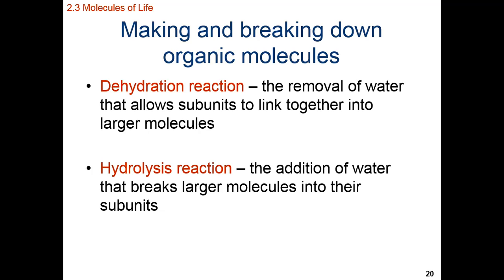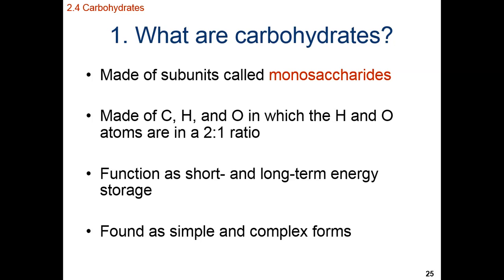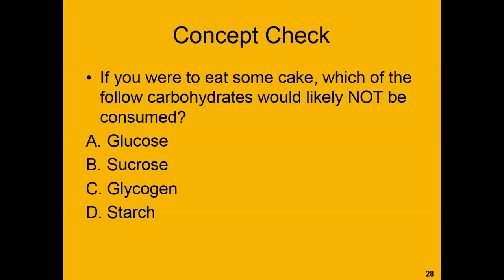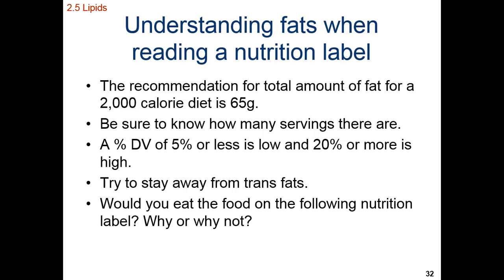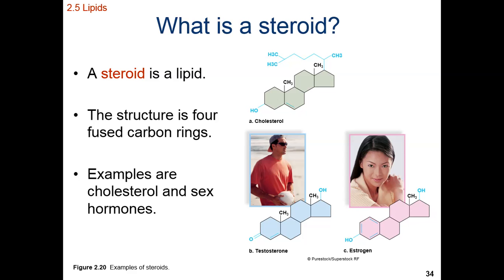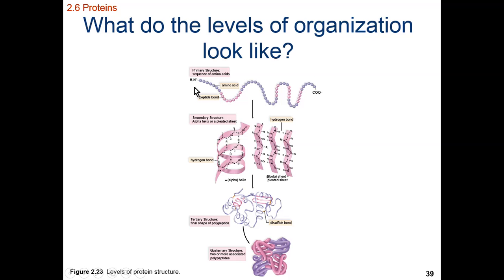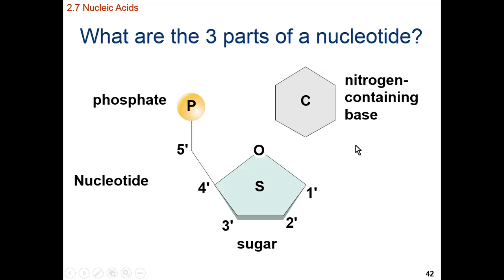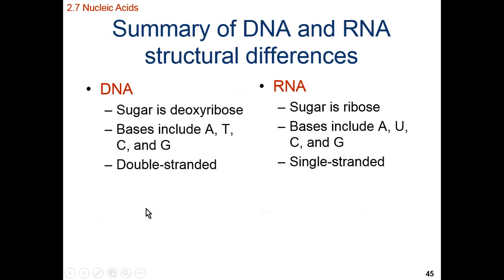HumanBio Ch 02 Organic Molecules